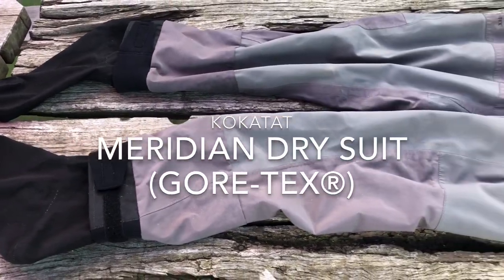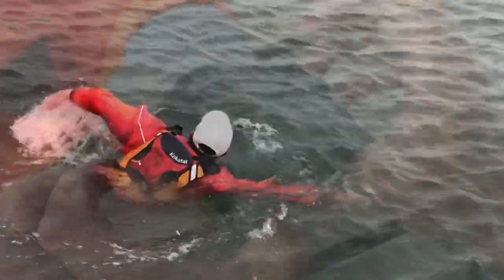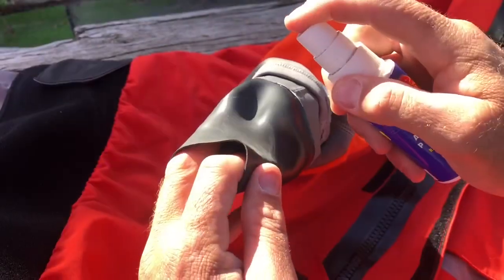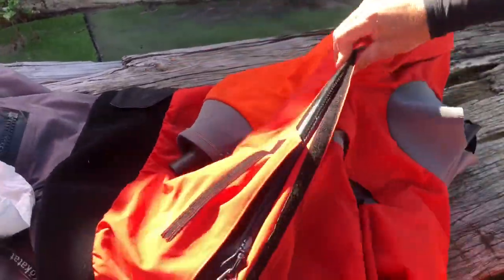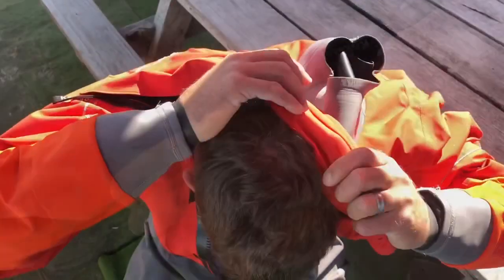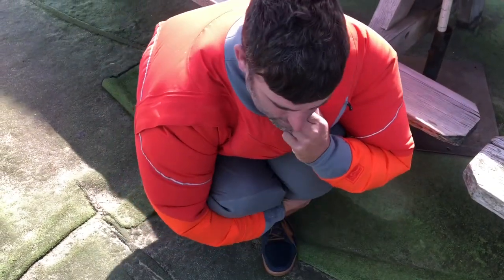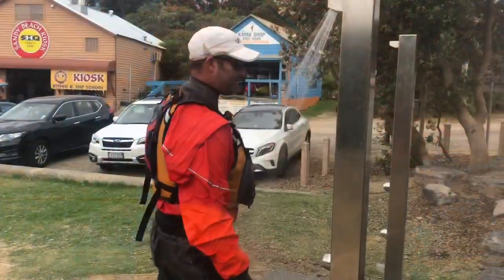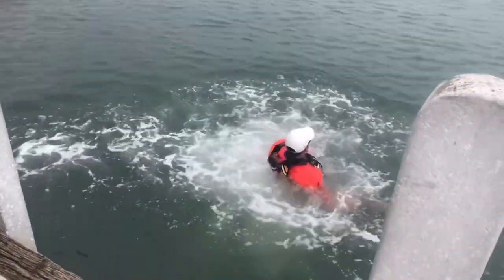Dry Suit - Canoe, Kayak, SUP, Raft Clothing Australia - Kokatat GORE-TEX® Meridian Dry Suit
Kayak Clothing

Tried and tested by us, view our range of great kayaking clothing that we wear everyday.

“It's better to be hot and bothered than cold and emotional”  -  You can always cool down, but you can't always warm up!
Clothing is a key consideration when going paddling - you must get this right in order to enjoy kayaking safely and make the most of your day paddle.

The clothing Golden Rules - your kayak clothing should:

Have NO COTTON - when it gets wet, it does not dry and remains cold and heavy! “Cold Cotton Kills!” NOT EVEN JOCKS or socks!
When wet it must stay warm AND dry quickly!
Blocks wind, sun, rain and sea spray!
Protect from the unforgiving marine environment, such as rocks, barnacles and oysters, plus sand flies and mosquitoes that are found in the most beautiful kayaking locations!
Be high visibility and reflective - you want to be seen by other water users day and night!